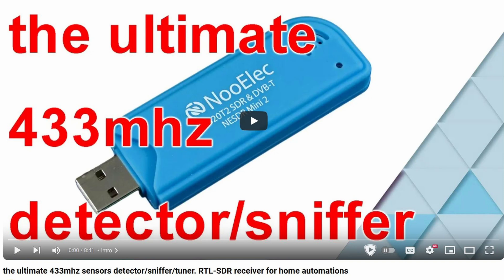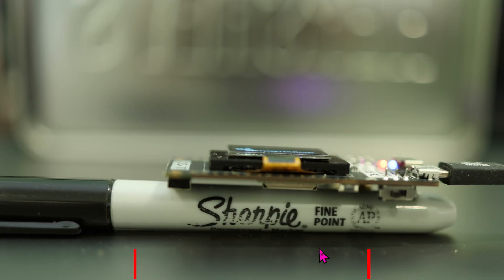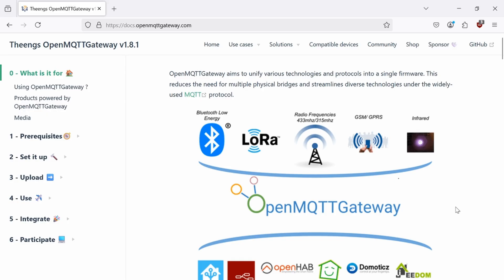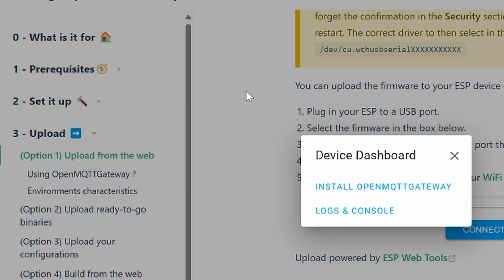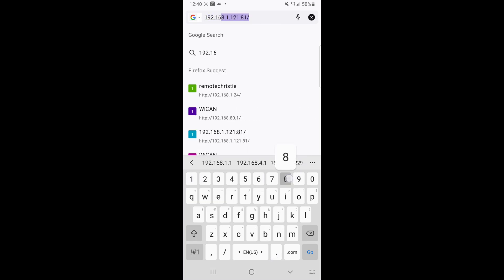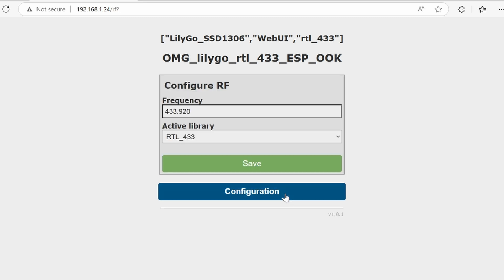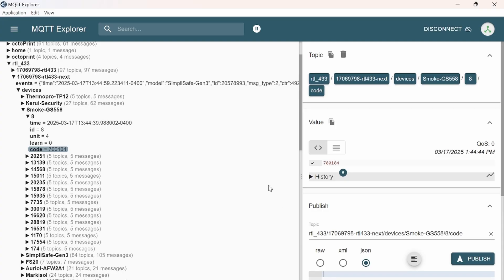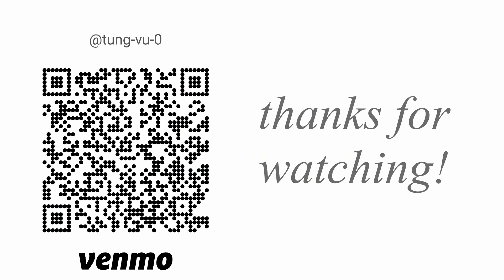Lilygo 433mhz, installation and tips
this Lilygo 433mhz board can both transmit and receive 433mhz signal. in this video, we'll only focus on the receiving side for home automation. yes, it can detect weather instruments broadcasting data over 433mhz too! best of all, you can add more sensors to the board if needed.
while you can certainly make your own transceiver for cheaper, i dont think  saving $10 is worth the time.

0:00 intro
1:50 install 433mhz firmware
3:09 config on mobile/tablet/PC
5:16 sniffing 433mzh over MQTT

+ lilygo 433
+ 433 usb stick